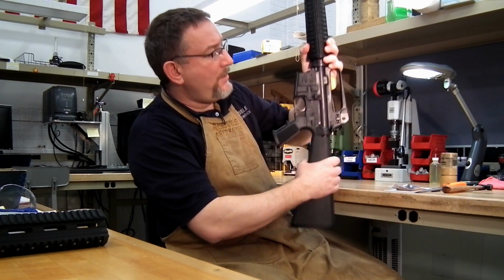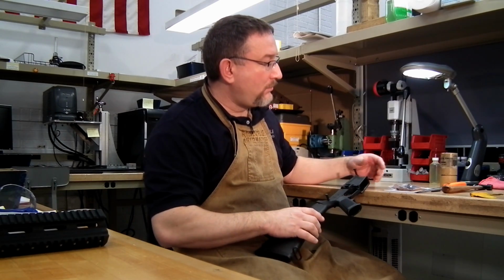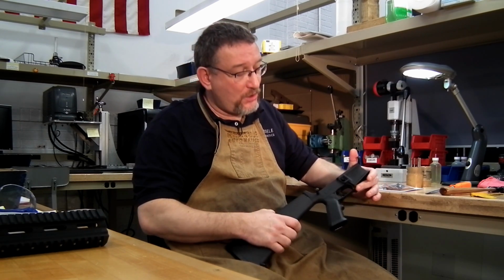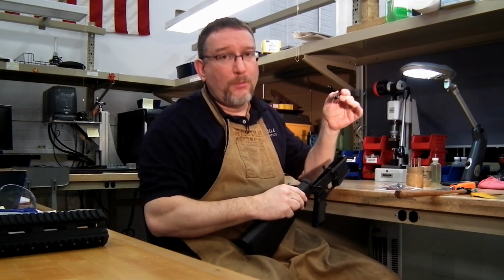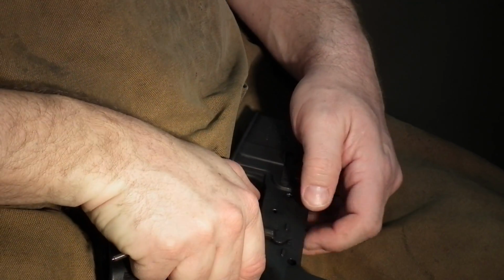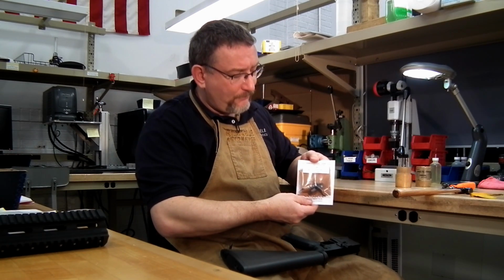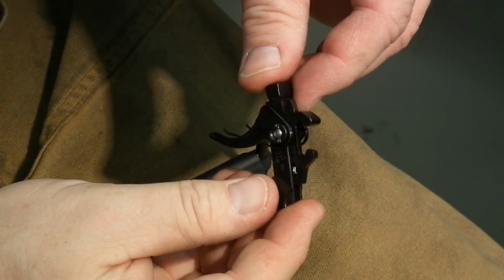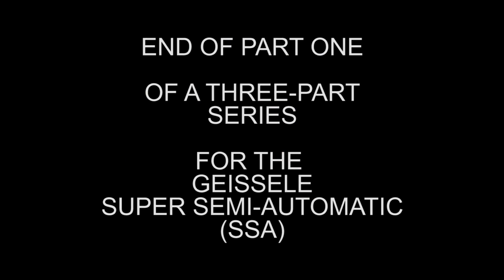SSA part 1 of 3 - Super Semi Automatic (SSA) Combat Trigger